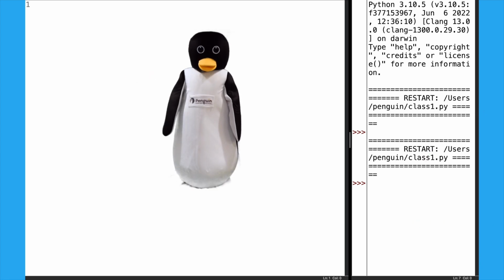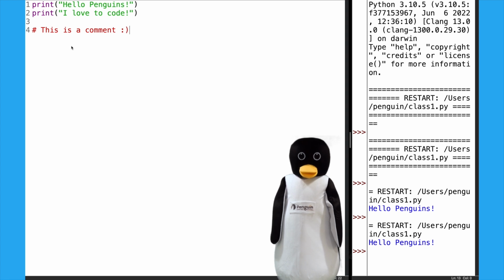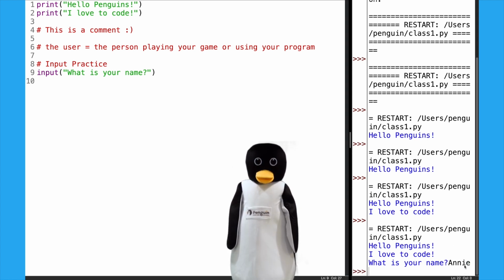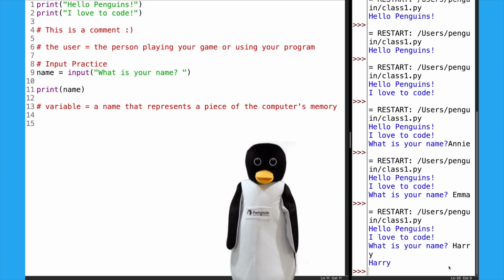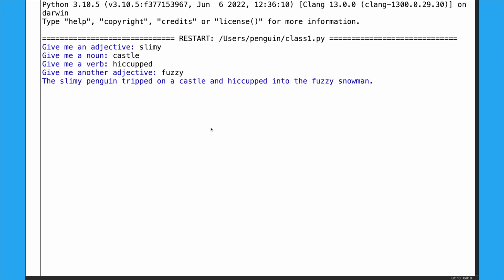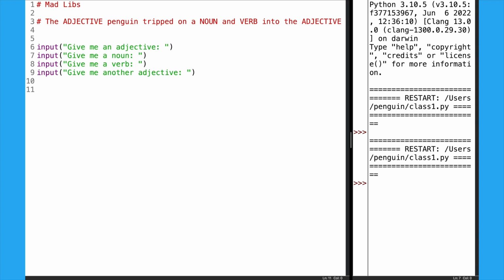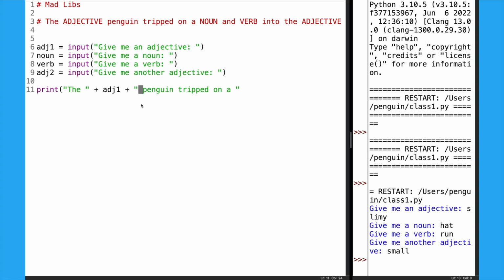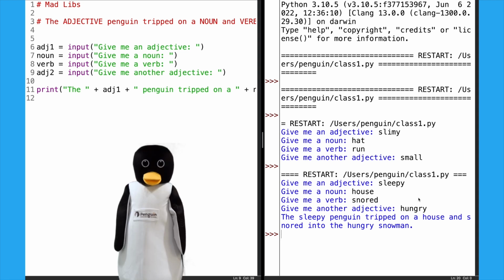Coding Mad Libs with Python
Learn all about Python while creating your very own Mad Libs game - where you can mix up silly words and make hilarious stories!